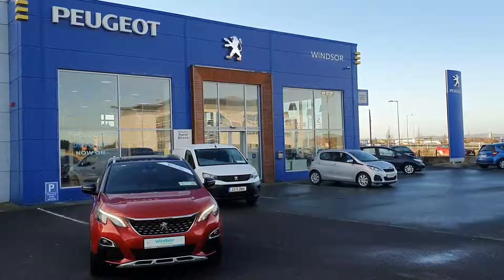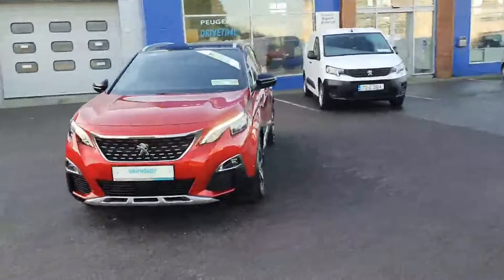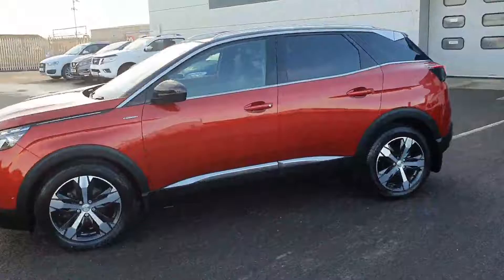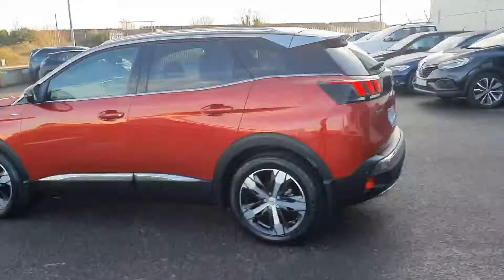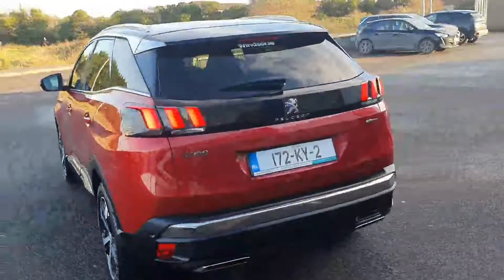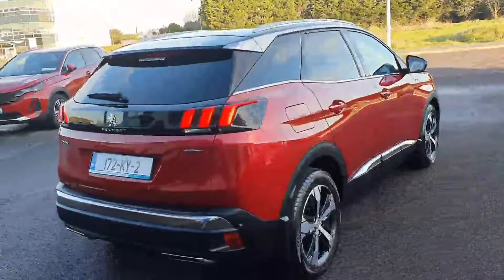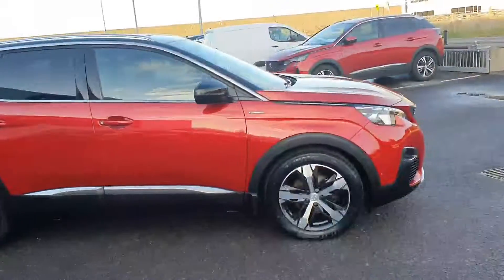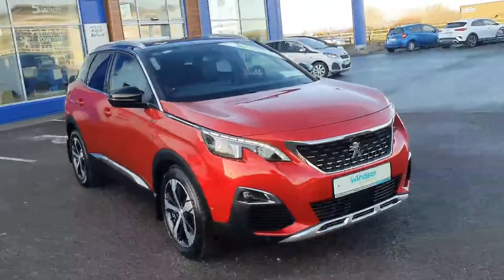172KY2 - 2017 Peugeot 3008 GT-LINE 1.2 AUTO GRIP CONTROL 27,995